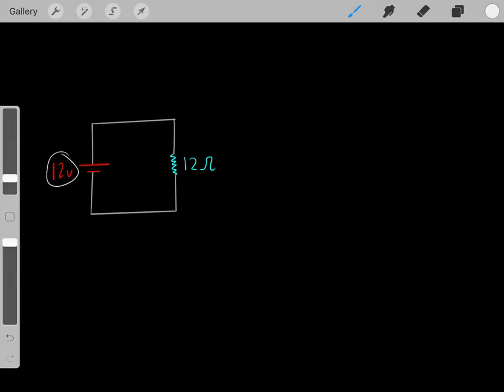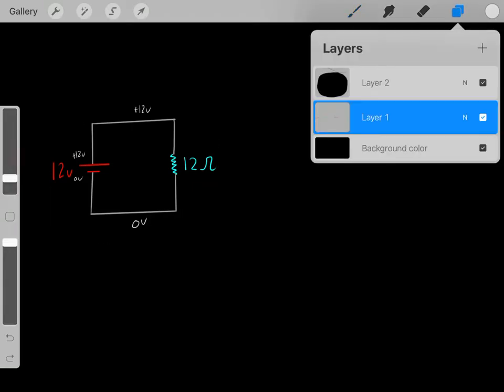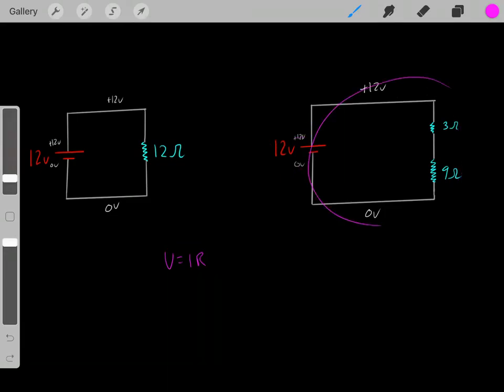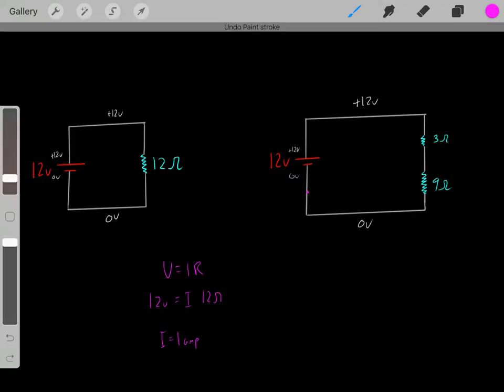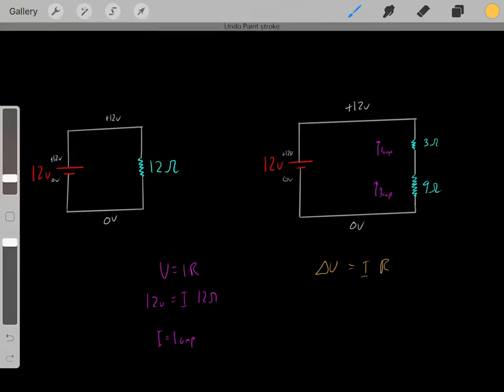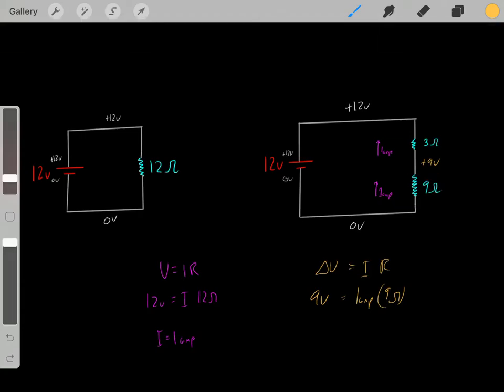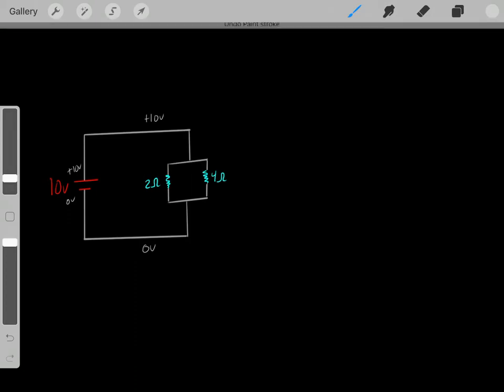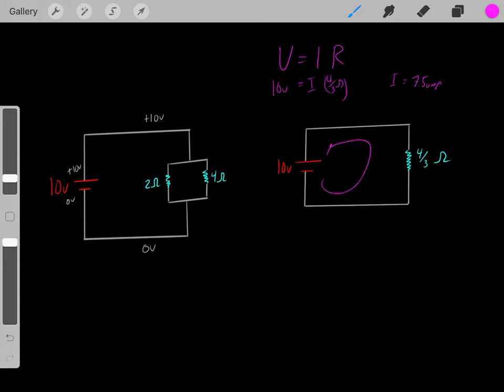Advanced Circuit Analysis MCAT (Voltage and current across resistors in Series and Parallel) PART 1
Below is a link on Part 2 where I go over a practice circuit example that puts together all these advanced circuit topics